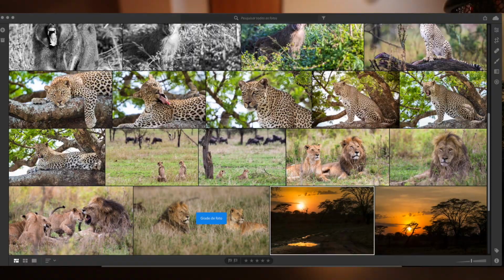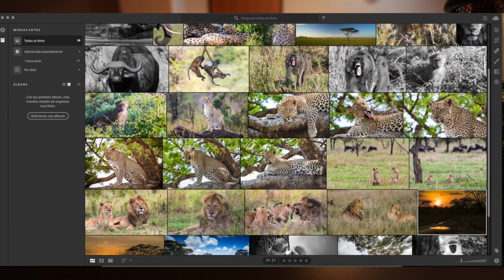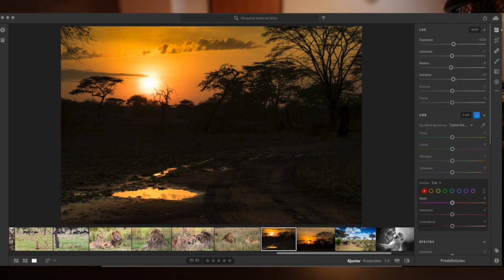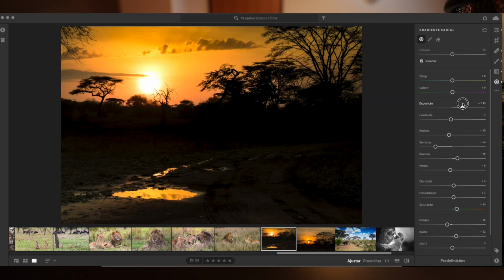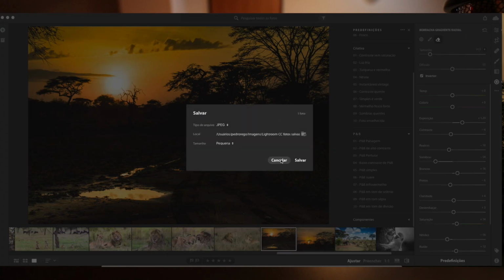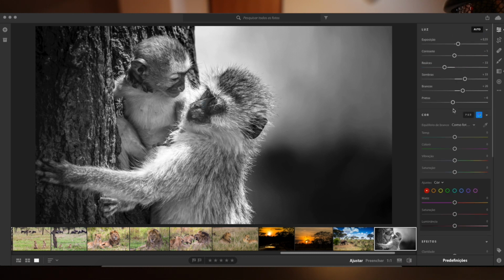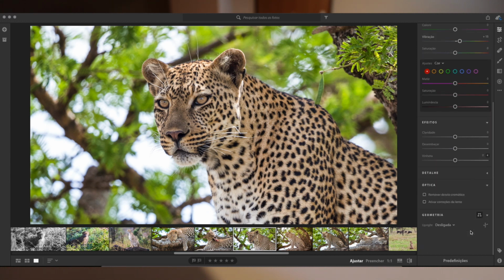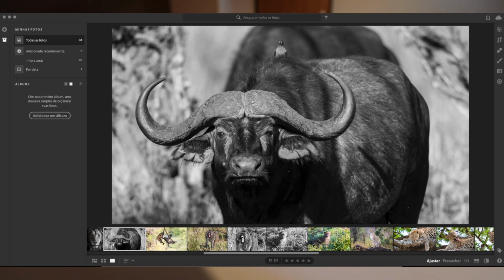NEW Lightroom CC Quick review!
This is a quick vídeo to show the new Adobe Lightroom CC. A presentation of the new working area and some new features.